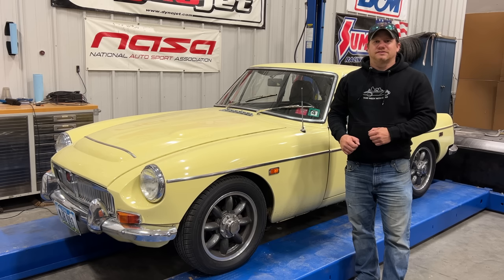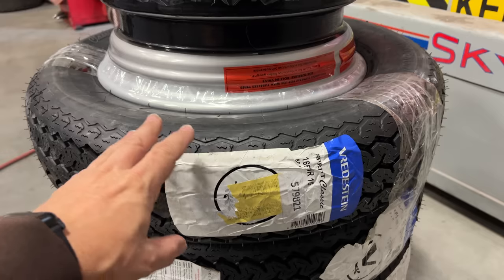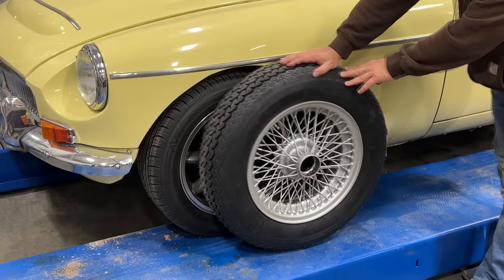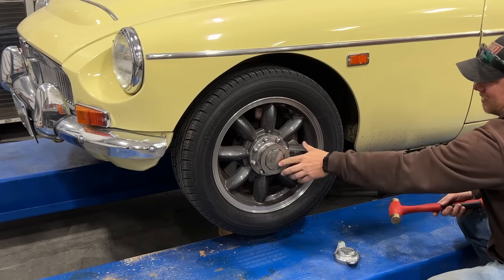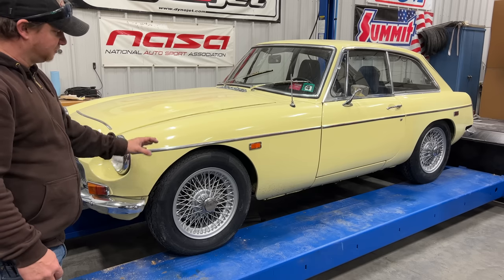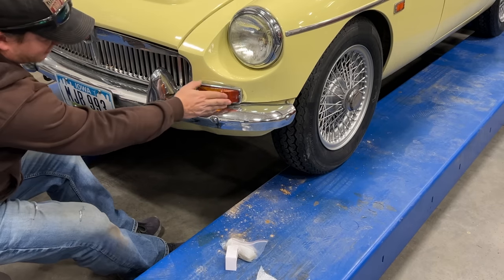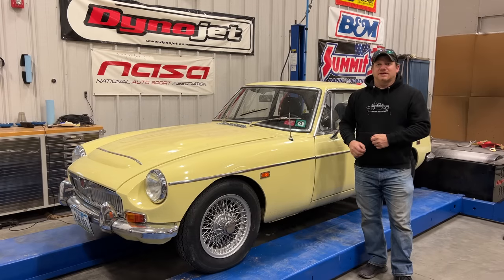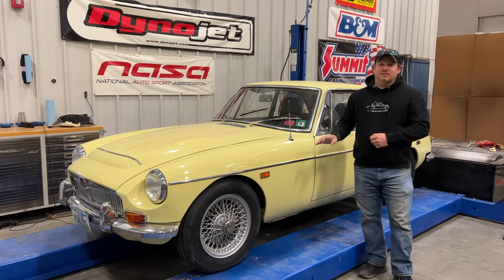Making the MG MGC GT Right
Today I install a set of tubeless wire wheels, new Vredestein tires and fix a couple lamps.  I finished off the car with some parts